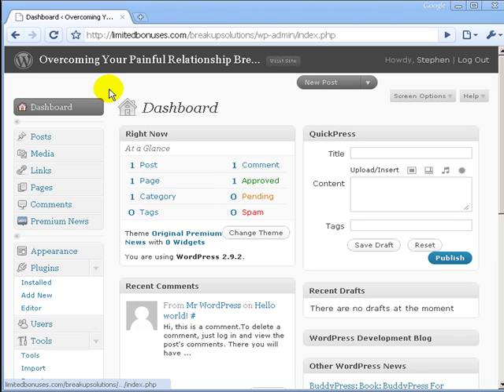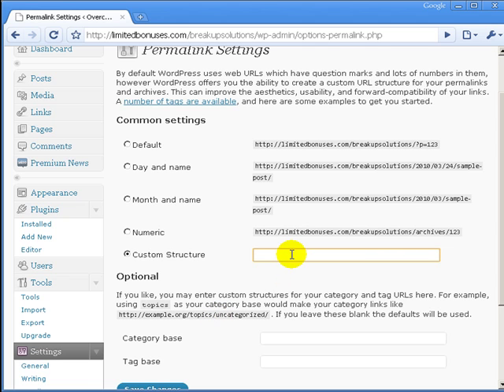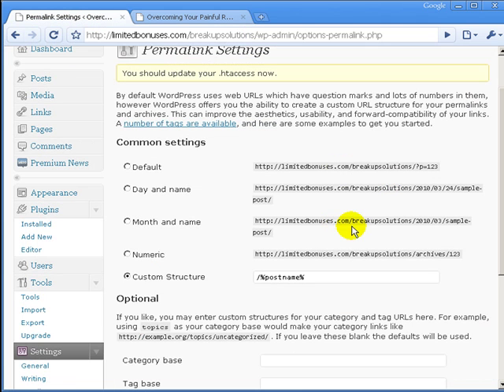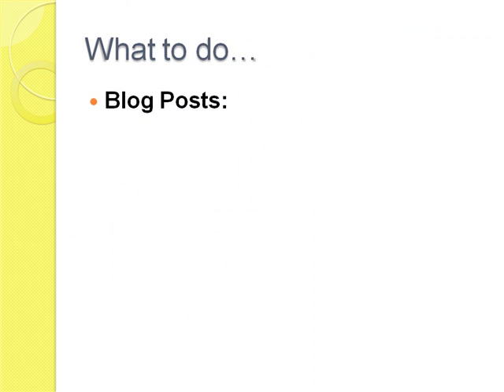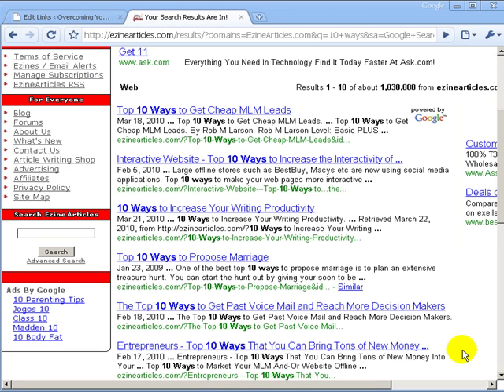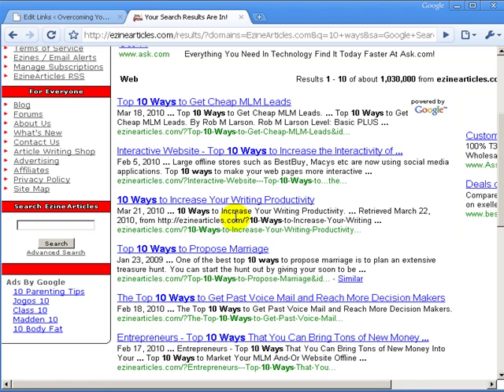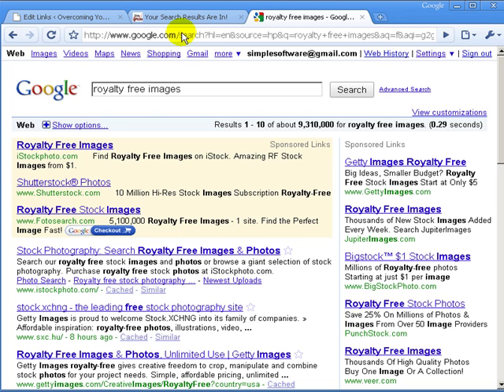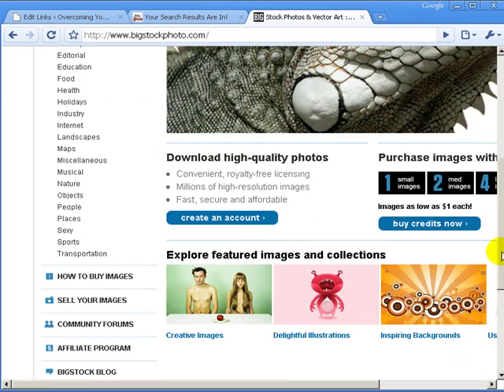ADVANCED AFFILIATE BLOGGING - 08 BlogPosts